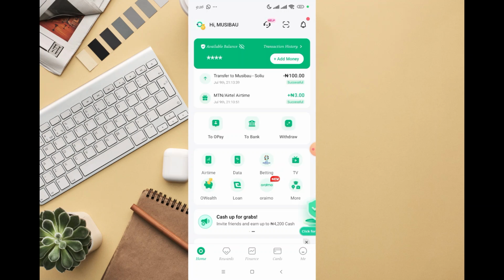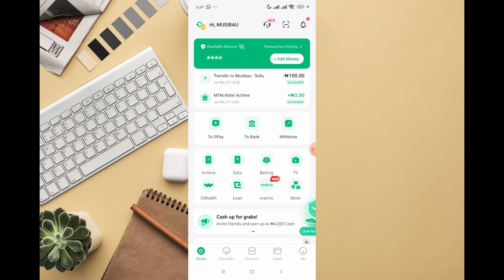HOW TO DEPOSIT MONEY FROM OPAY TO PAYONEER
In This Video, you will learn about HOW TO DEPOSIT MONEY FROM OPAY TO PAYONEER